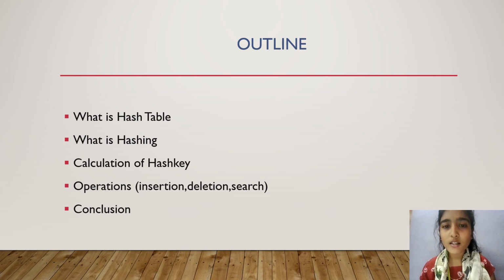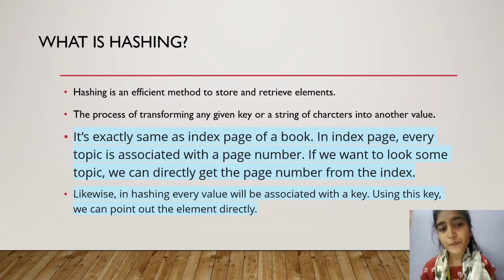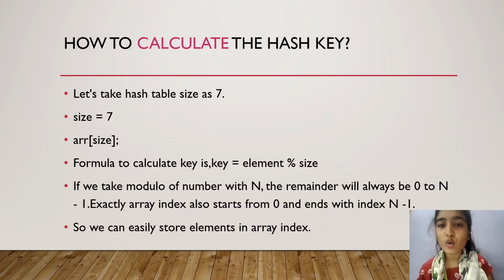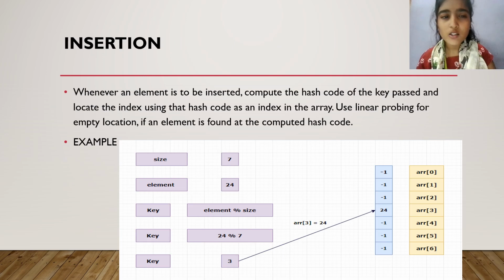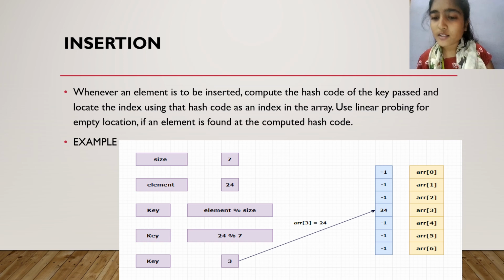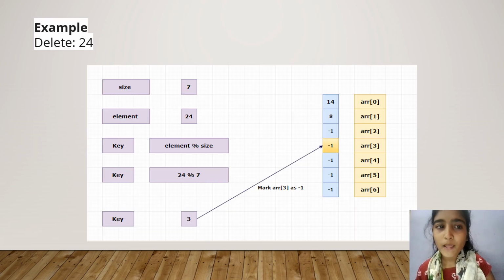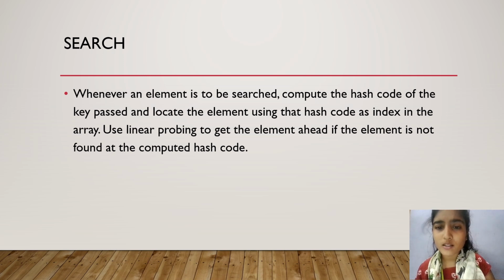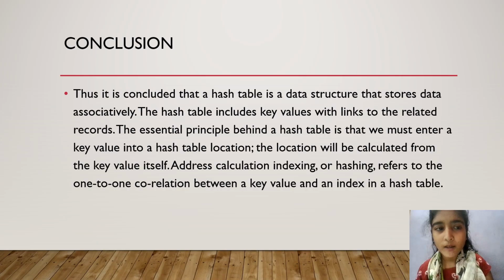CAA_2(DATA STRUCTURES).ppt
by reshma taj